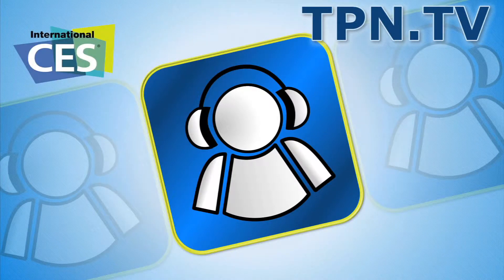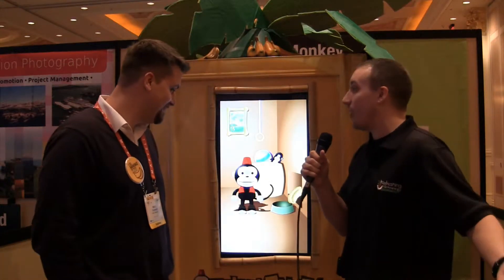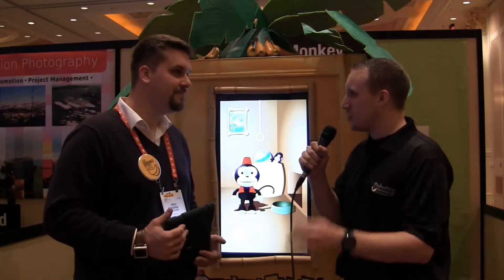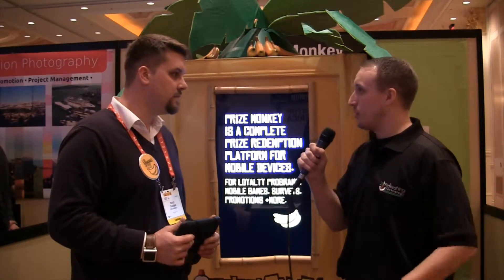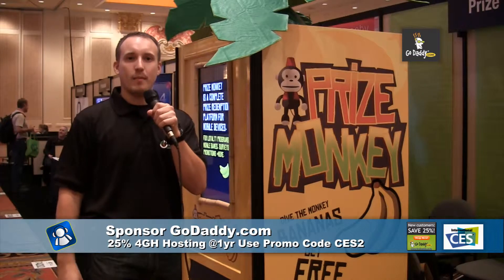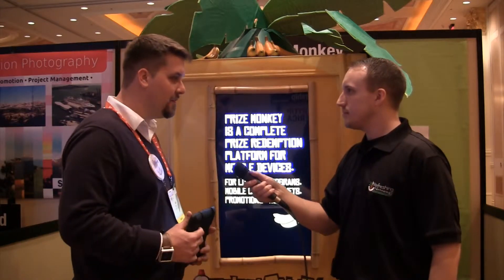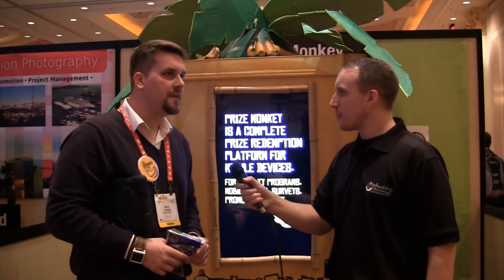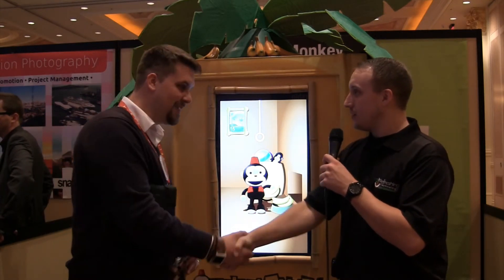Prize Monkey - Consumer Electronics Show (CES) 2012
Nicholas DiMeo from F5 Live, part of the Tech Podcast Network at TPN.tv, speaks with Prize Monkey about their unique redemption machine. Interact with a monkey from your smartphone and get free stuff? How could it get any better?